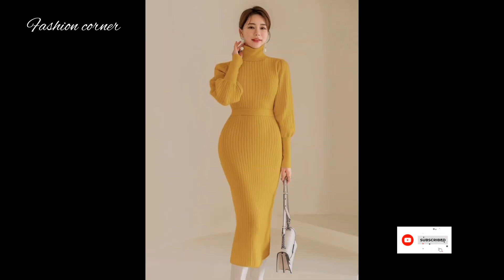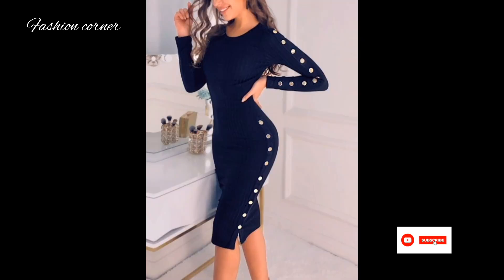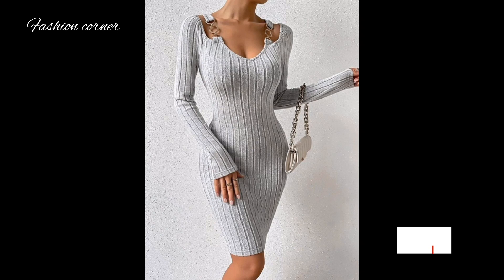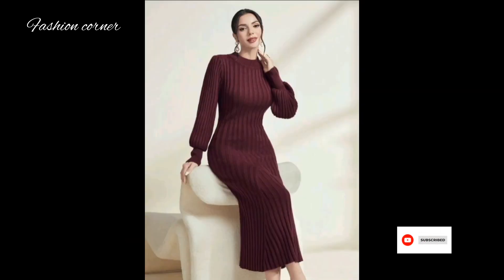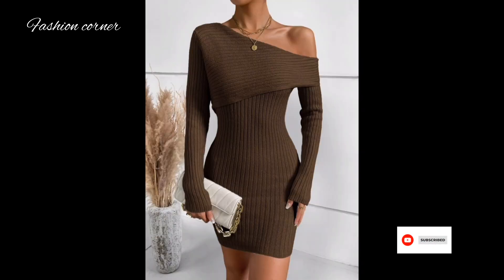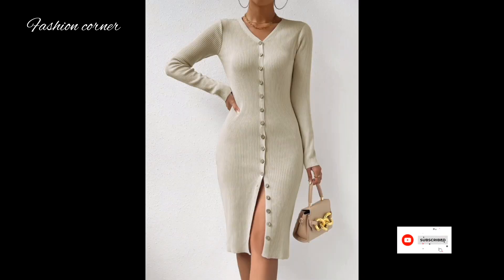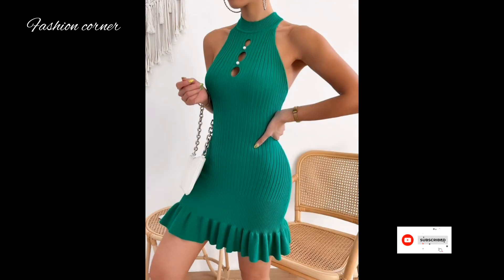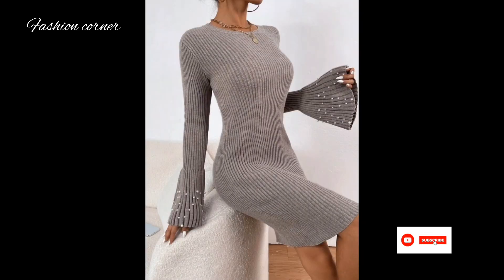Trendy and Modern BodyCon Dresses Designs//40+Amazing Ideas//FASHION CORNER: